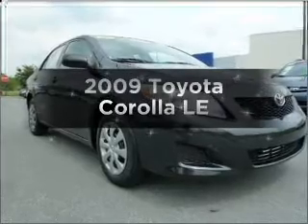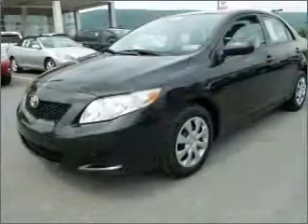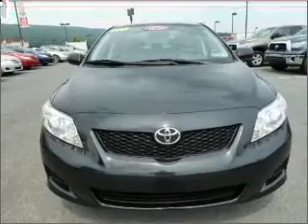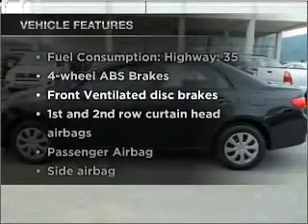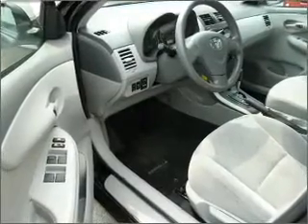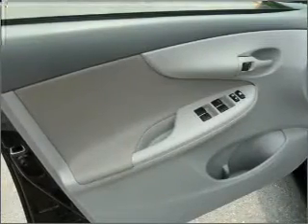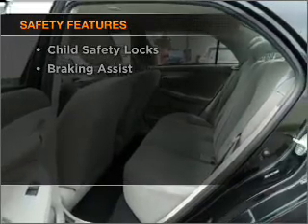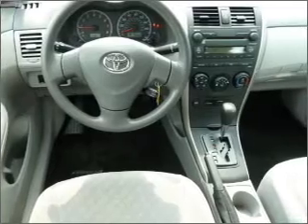2009 Toyota Corolla - Hamburg PA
Year: 2009
Make: Toyota
Model: Corolla
Trim: LE
Engine: 1.8 liter inline 4 cylinder 16 valve
Transmission: 4-Speed Automatic
Color: Black Sand Pearl
Mileage: 42561
Address:
41 Industrial Drive